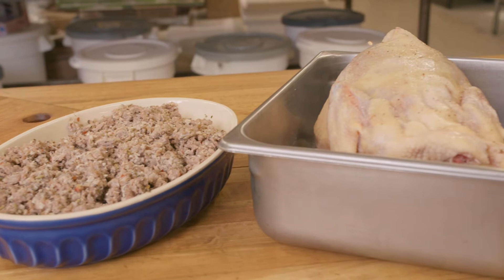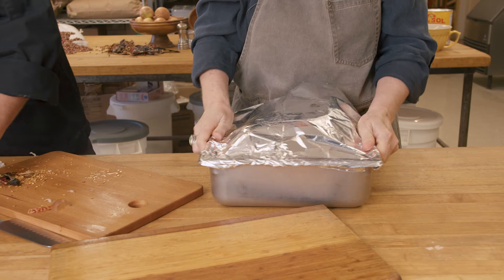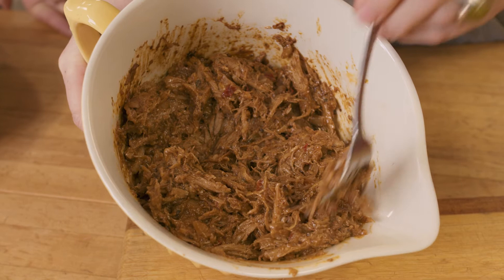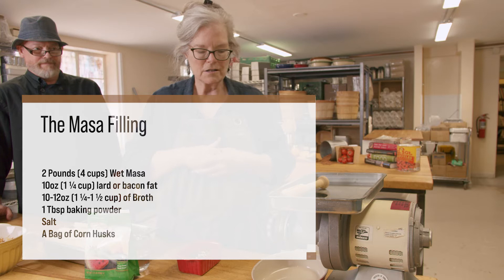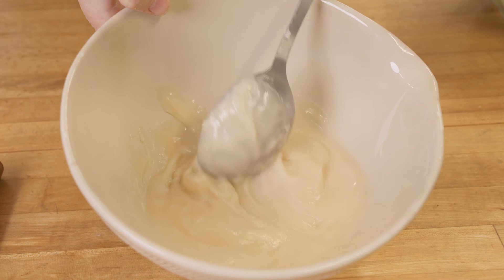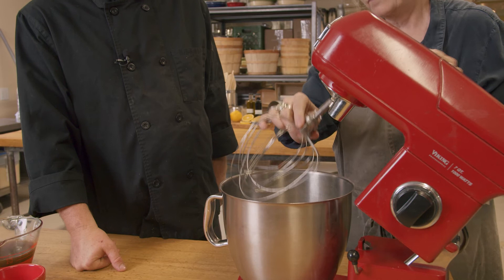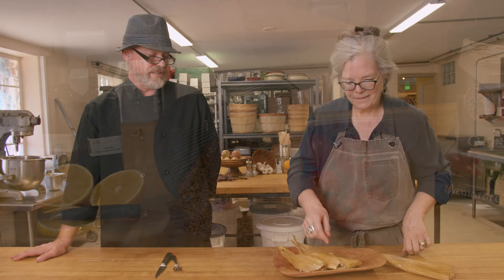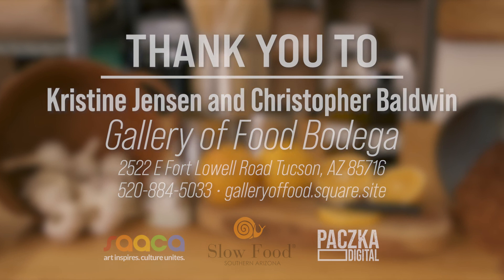Local Food Heroes - Cooking Class with Kristine Jensen and Christopher Baldwin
Put on your aprons and join Tucson's Food Heroes, live, from the comfort of your own kitchen. Slow Food Southern Arizona and SAACA are proud to present three classes scheduled for January - March 2021 featuring Tucson's top chefs. These hands-on classes will cover everything you need to know from ingredients to the first bite of an unforgettable meal.

Up first, tamales for New Year! Join Chefs Kristine Jensen and Christopher Baldwin of Gallery of Food Bodega as they walk you through tamale making. A holiday tradition for many, tamales are a delicious year round treat rich in tradition in flavor. In this 60 minute class, you'll learn how to make your own masa (don't worry, it's much easier than you think!) and a myriad of fillings fit for omnivores and vegetarians alike. These delicious treasure-wrapped corn husk jackets will be something enjoyed by family and friends year after year.

RESOURCES & LINKS

Purchase a Meal Kit Directly from the Chef (Scroll down to the final category “Class Kits”)